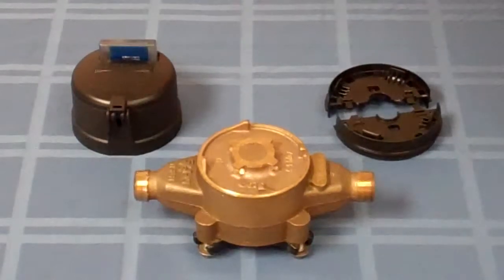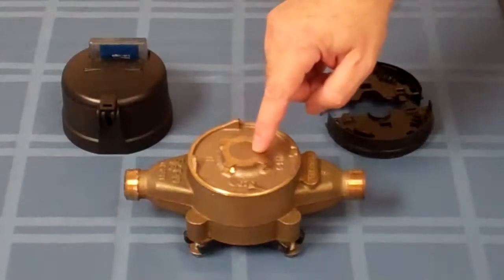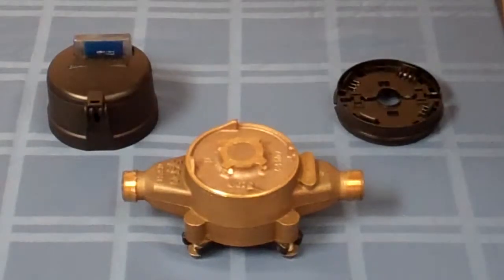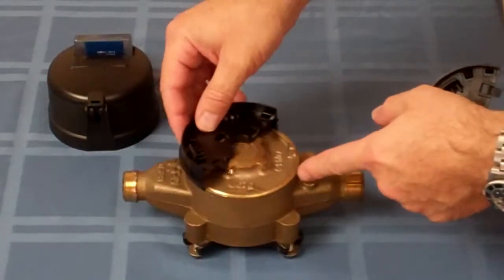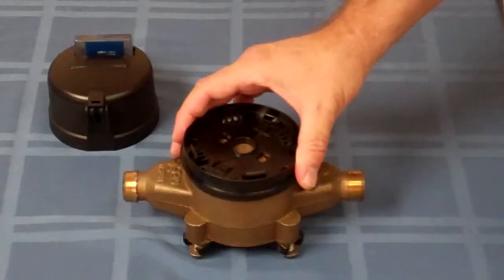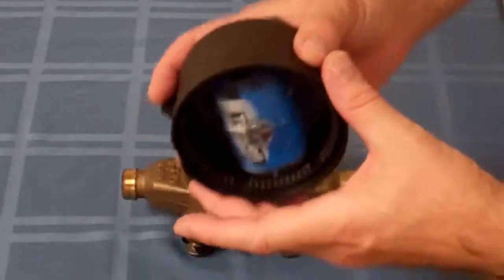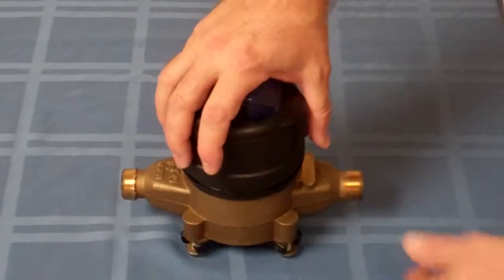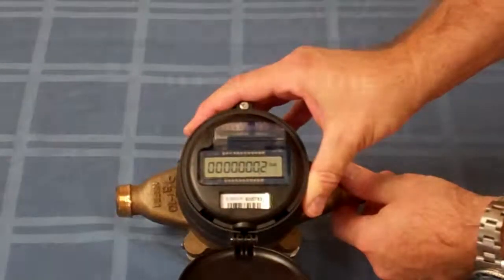Installing the Innov8 Metron Meter on a Neptune T10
In this video, we demonstrate the process of turning an older Neptune T-10 meter on a smart meter. The innov improves data resolution, make datalogging possible, and improves low flow accuracy to new meter specs or beyond. The Register has many output options and makes the meter AMI/AMR compatible.

Metron meters have advanced technology and superior features make our reliable smart water meters your intelligent choice for residential, commercial, or industrial applications.